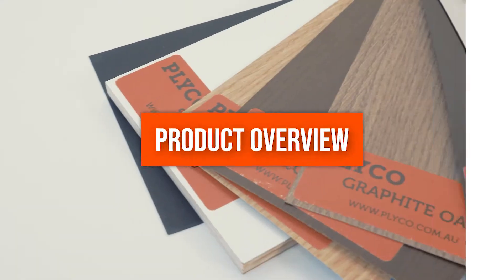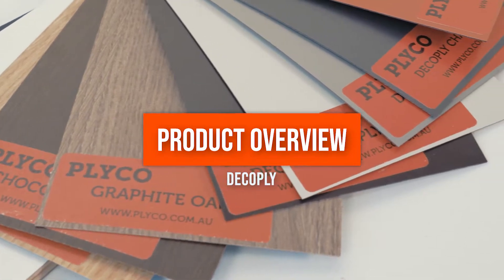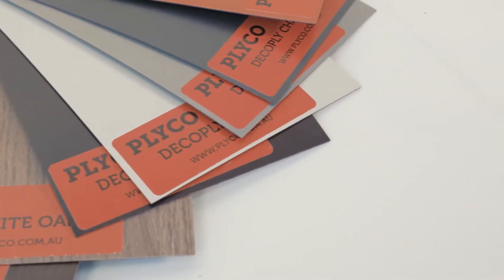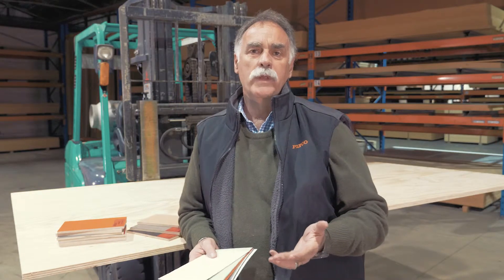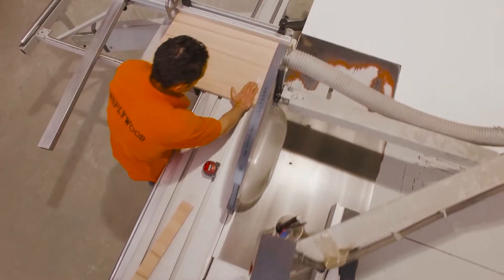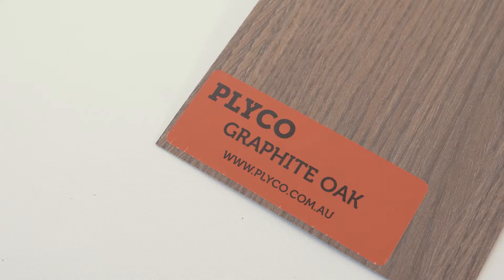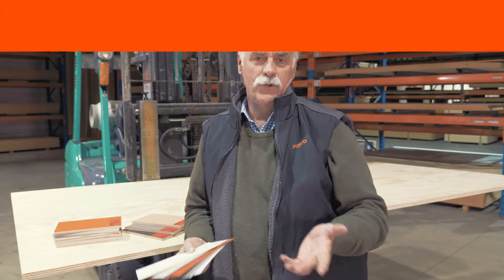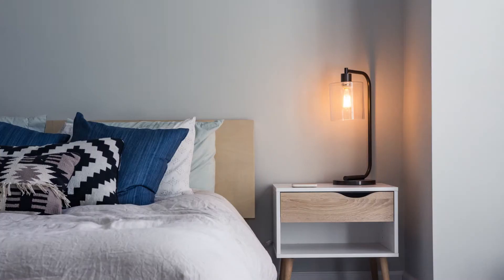Product Overview: Decoply Laminated Plywood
Decoply is a laminated plywood sheet product made exclusively in our Melbourne manufacturing plant using a high-pressure laminate (HPL) pressed onto Birch Plywood. The panels are made to order utilising our Décor range of stunning HPL laminate colours.